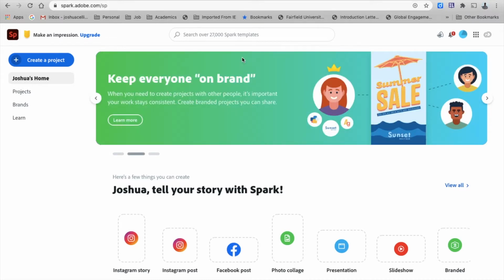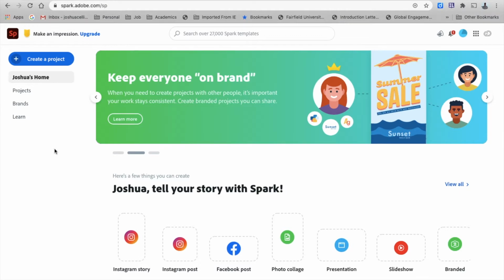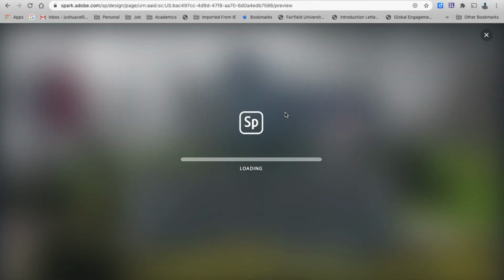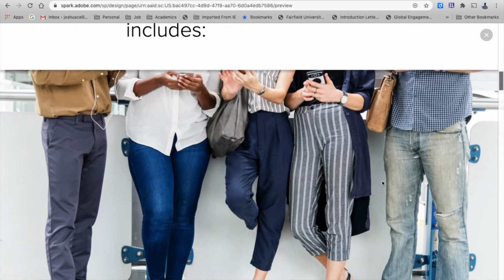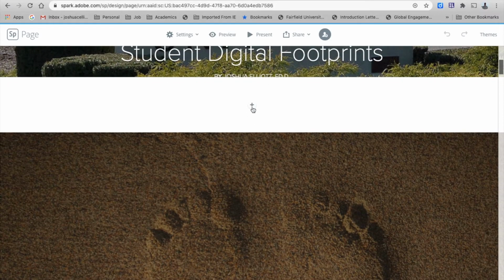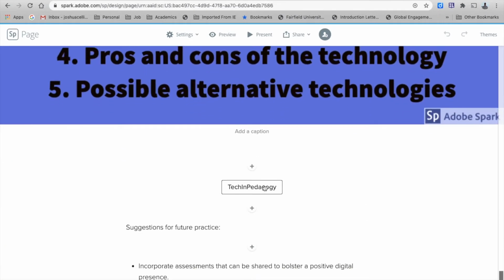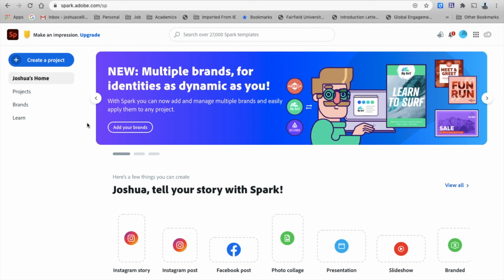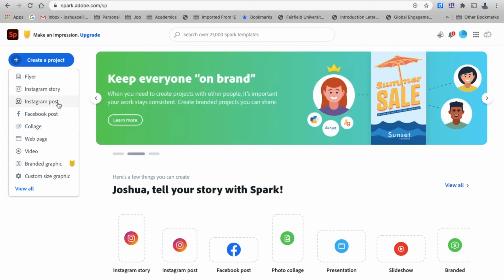Getting Started with Adobe Spark for Teaching Online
This brief tutorial will show you how to create an Adobe Spark page. Spark Page is a great tool for teaching online and establishing a social presence in a K-12 or college level course.